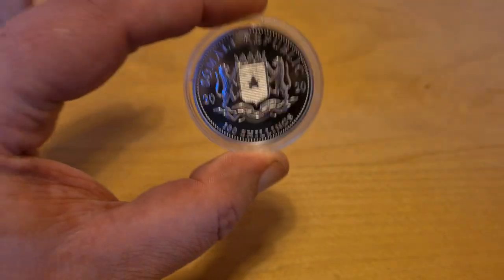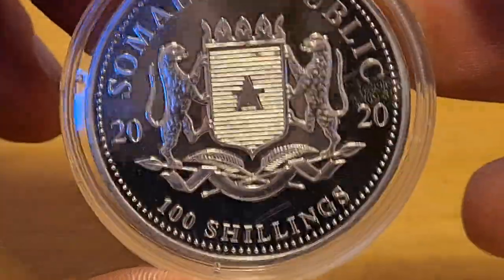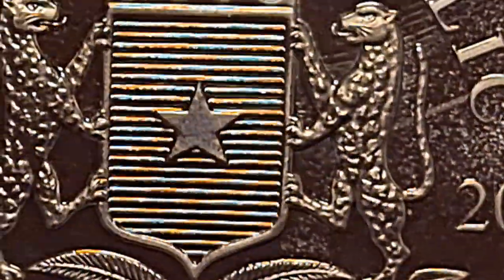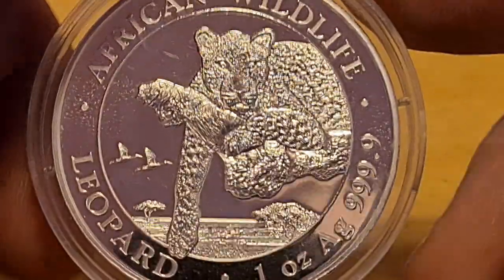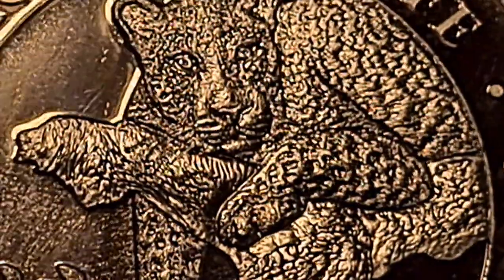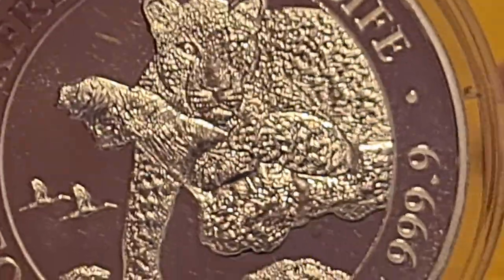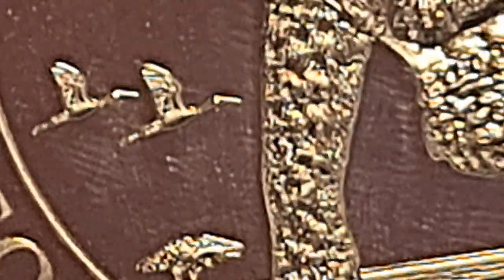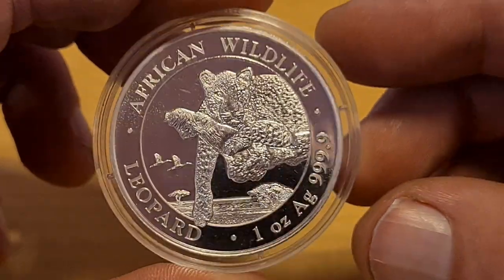Coin Review African Wildlife Leopard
Thank you to everyone for watching , and your support.
Please visit The Silver Trader to see all the lovely deals and collections available.

for hand poured silver and Bullion.

Thanks again